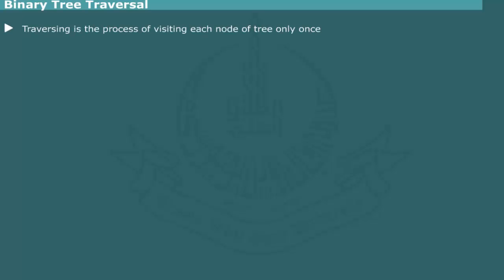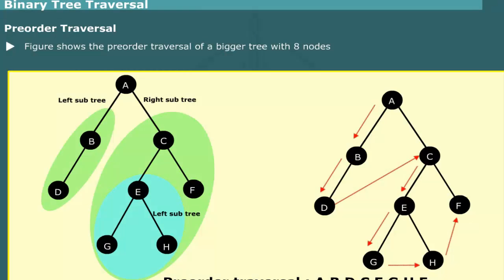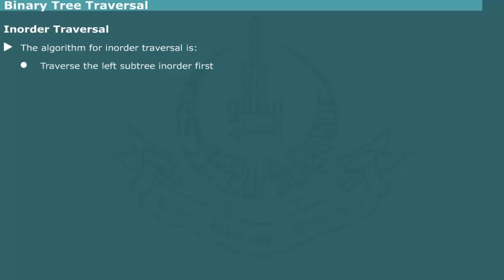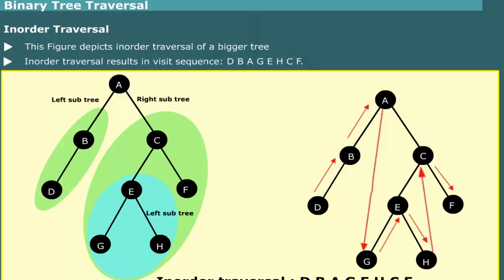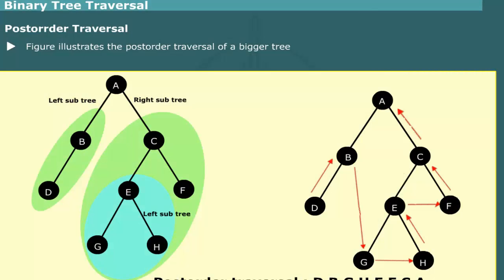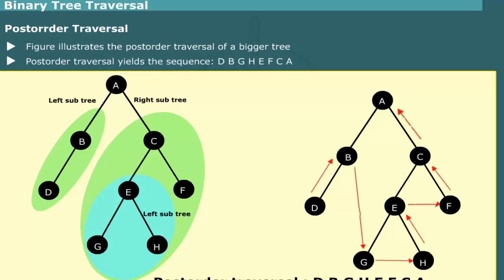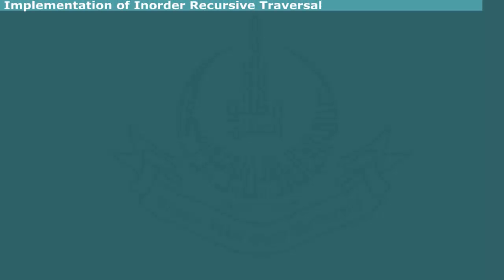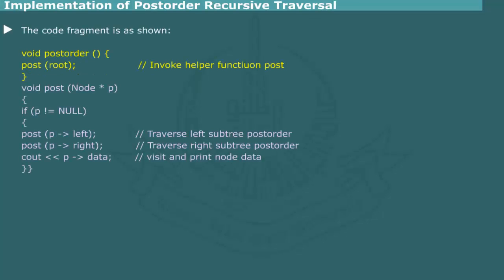Binary Tree Traversal Preorder Inorder Postorder in Data Structures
Computer Education for all provides Tutorials on Binary tree traversal Preorder, Inorder, Postorder in Data Structure and Algorithms. we will describe Preorder, Inorder and Postorder algorithms for binary tree traversal and analyzed their time and space complexities. its also called Tree traversals for binary trees in Data Structures and its Applications. We will discussed algorithms for binary tree traversal and also in this Tutorial talked about breadth first and depth first strategies for tree traversal different level order, Preorder, in order and post order.